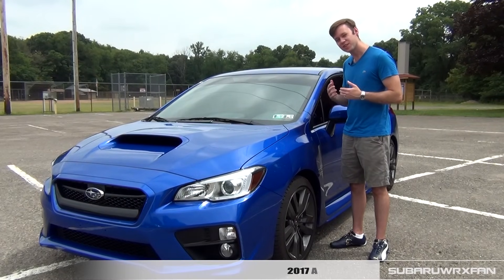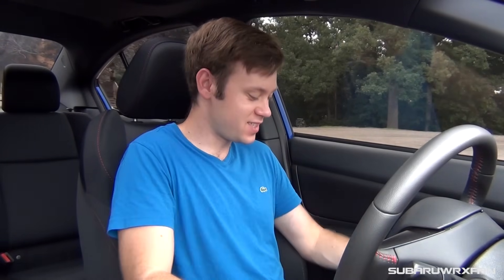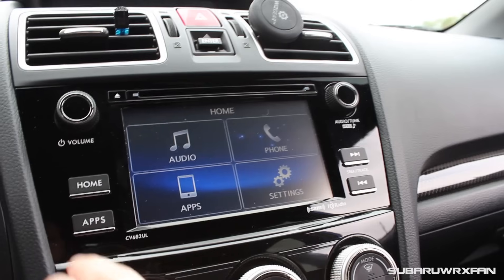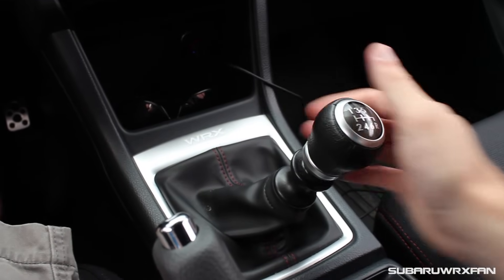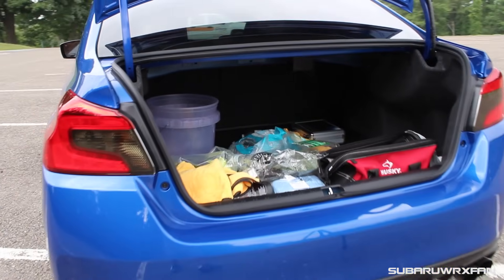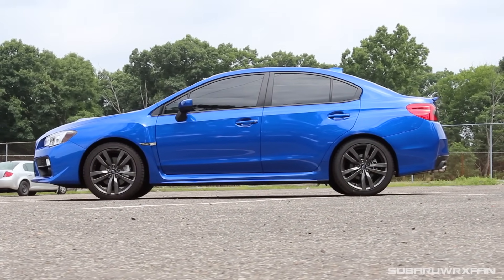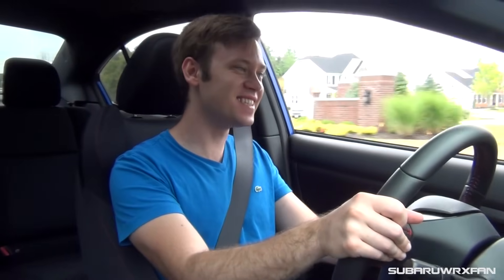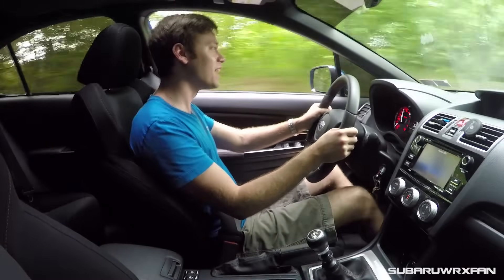Review: 2017 Subaru WRX Premium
Fight Your Tickets with a 97% Success Rate with Off The Record!

I review the 2017 Subaru WRX Premium with the 6-speed manual. Huge thanks to Chris of kazzpc.com for letting me review his WRX! If you're in the Pittsburgh area contact him for your computer needs!